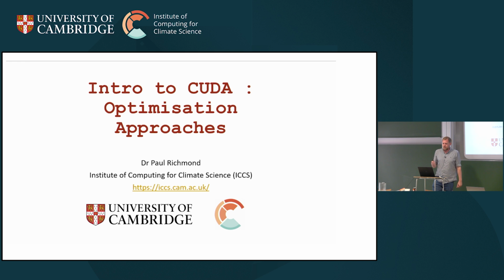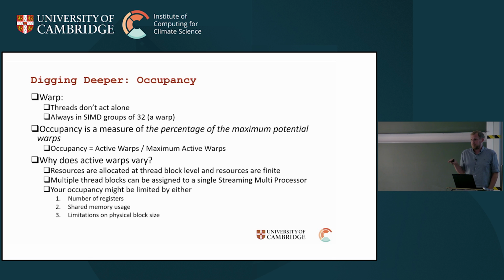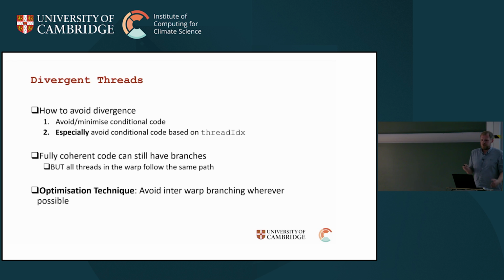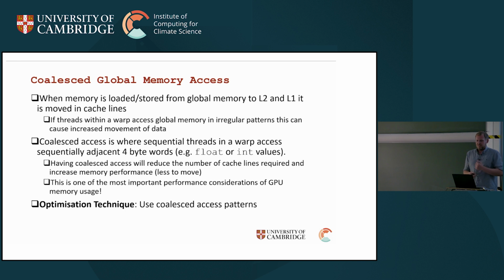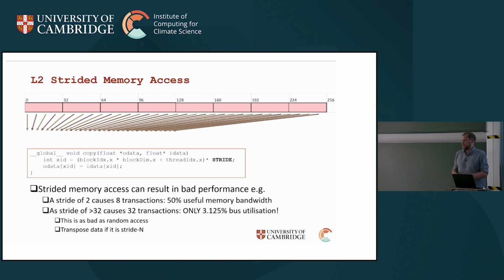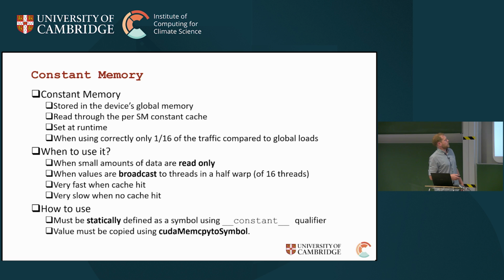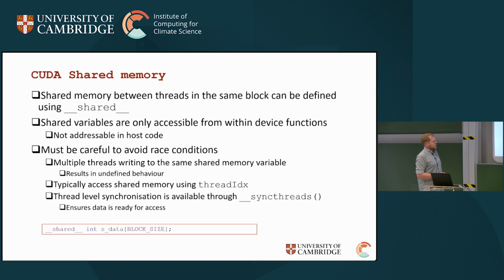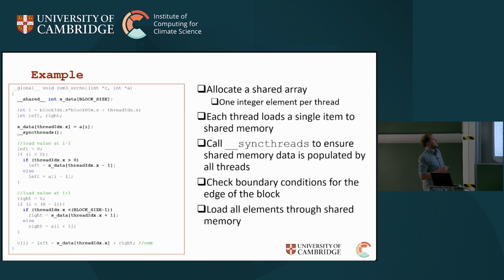Day 4 - Advanced GPU programming optimisation - Paul Richmond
Description of session: Accelerators such as GPUs are prevalent both within personal computing as well as within high performance computing systems. Compared with traditional CPU architectures, performance is leveraged through a design which favours a high number of parallel compute cores at the expense of imposing significant software challenges. This optimisation session will provide strategies for improving the performance of GPU CUDA code. A hands-on lab session will provide an opportunity to try out the ideas presented.